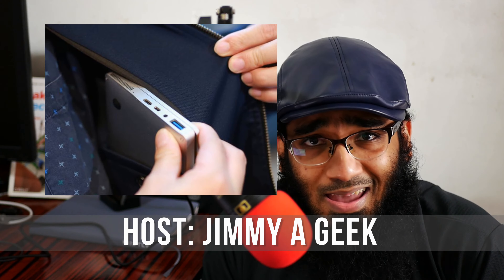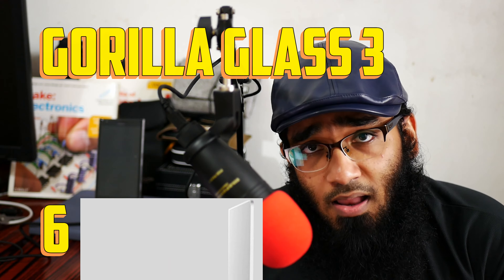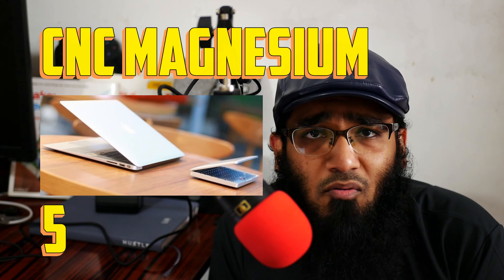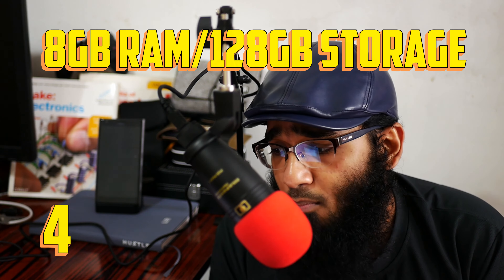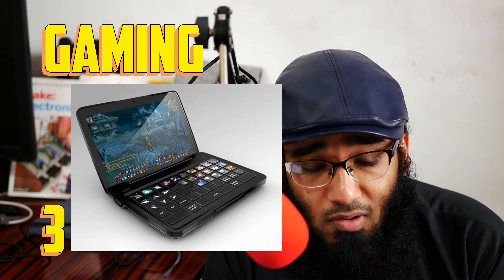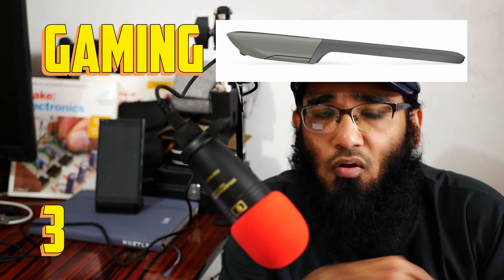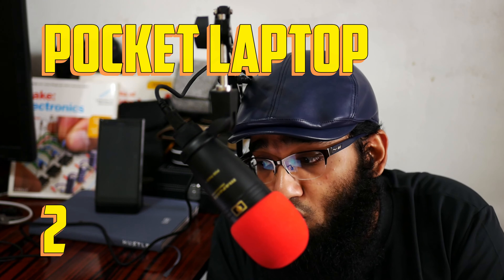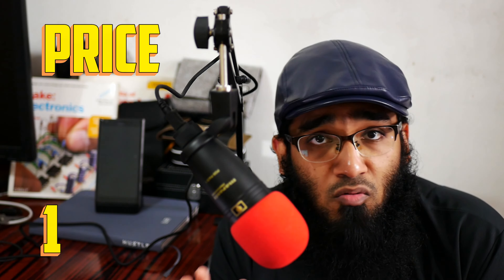Top 7 Reasons to Buy GPD Pocket🔥!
🔥GPD Win
GPD Pocket is the new UMPC King in the town and Here is why you need a GPD Pocket PC in your Pocket.
I love Pocket PCs back in the days and now here we are with another UMPC in 2017 called GPD Pocket and it GPD Pocket worth buying. So now let's answer the questions why should You buy GPD Pocket which is the world best laptop in your pocket.GPD Pocket use the Intel Z8750 cpu which is a Quad core.

7. Weight
If I tell you the weight of GPD Pocket is the weight of 2 Nokia Lumia 1520 than thats true. GPD Pocket weight only 480 grams

6.  Gorilla Glass 3 Retina Display
We only have very few Gorilla Glass 3 laptops suh as Dell XPS 15 but this GPD Pocket use a IPS Gorilla Glass 3 Retina screen. We already have very few Retina laptops and GPD Pocket is one of them with 323 PPI.

5. CNC Cut Magnesium Body
 CNC Magnesium laptops are very expanisve and keep the laptop running cool. GPD Pocket had a beatuful CNC cut magnesium alloy and look amazing in the hands.

4. 8GB RAM/128GB Storage
8GB of RAM is the Max most of the time we can get in ultraportable but for a 7inch pocket laptop that is a lot.
128GB Storage is also cool sweet spot to install a lot Apps and Indie games on GPD Pocket.

3. Gaming
Looking to game on GPD Pocket than you can easily play any AAA games released before 2011 such as Skyrim at 30 FPS on GPD Pocket.
If you are a Indie games fan tha
Do you remember Razer Switchblade which was also a 7inch laptop which never made the daylight and was first shown back in 2011.
You play your World of Warcraft on GPD Pocket anywhere you want so the GPD Pocket Gaming is very strong reason to buy it.

2. Pocket Laptop. Also you can use a bluetooh controller to play games on GPD Pocket.

1. Price
GPD Pocket price is really very low which is $399 for backing it on Indiegogo.
GPD Pocket vs Nintendo Switch; GPD Pocket offer more for your money due a amazing GPD Pocket specs sheet.

The GPD Pocket Release Date is June to July 2017 which is just like 3 months away from it.